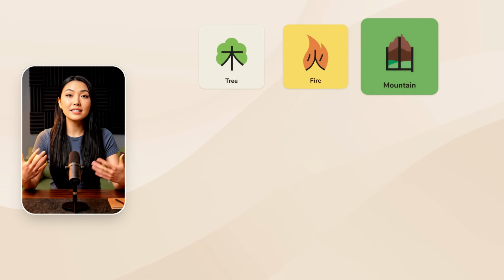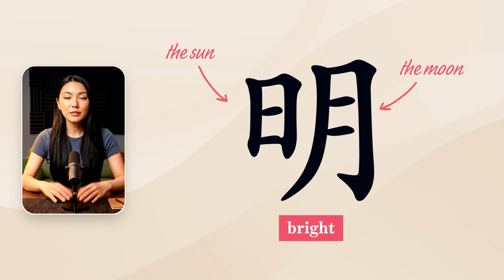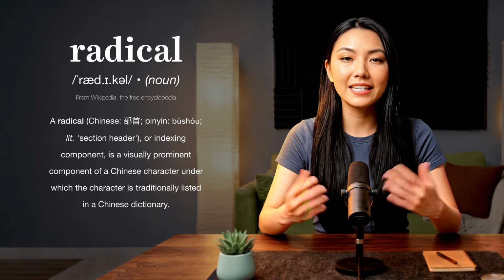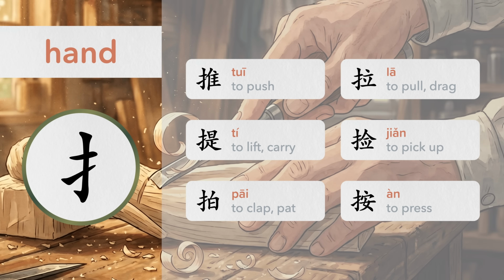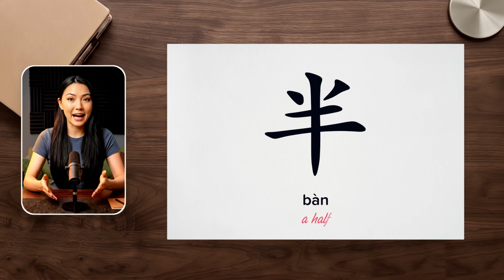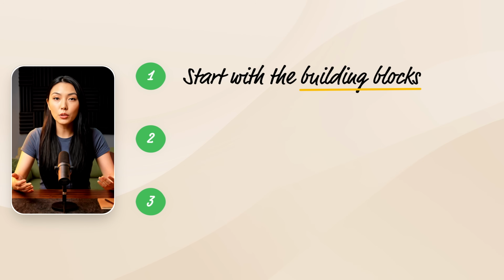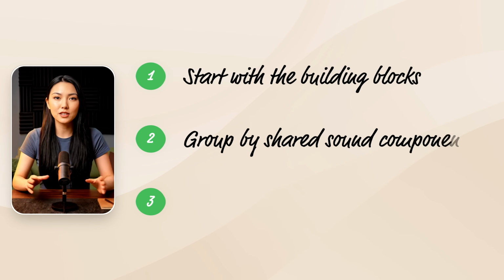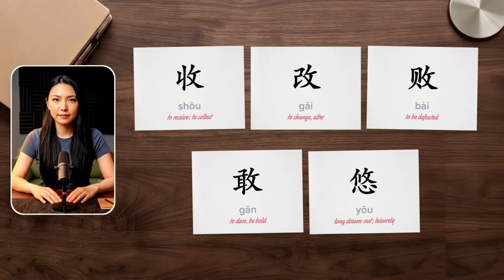How to Learn Chinese Characters Fast without Memorizing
Here's how to learn Chinese characters fast: stop randomly memorizing!
82% of Chinese characters follow one pattern — a phonetic part and a
meaning part — and once you see it, remembering Chinese characters is easy.

In this video, I break down how Chinese characters evolved from simple
pictographs to the picto-phonetic system that makes up the vast majority of characters you'll encounter today. This is the method most textbooks skip — but once you understand it, you'll stop seeing characters as random strokes and start seeing them as logical combinations of a phonetic clue (how it sounds) and a radical (what it means).

If you've been searching for how to learn Chinese characters without burning out on flashcards, this is the framework that makes it click.

I'll also show you Rememberit, the app built around this exact method —
so you can start applying it to your own studying right away.

Stop struggling with Chinese characters and start mastering them effortlessly with RememberIt!

Timestamps:
0:00 - Meet the character for fat
0:12 - Pictographic Characters
0:42 - Associative Characters
1:24: - Picto-Phonetic Characters
2:55 - Phonetic Drift
3:58 - Cracking The Code
5:26 - Getting Started with Rememberit